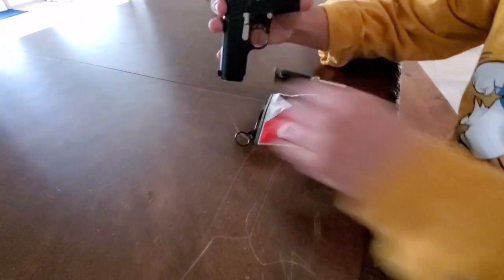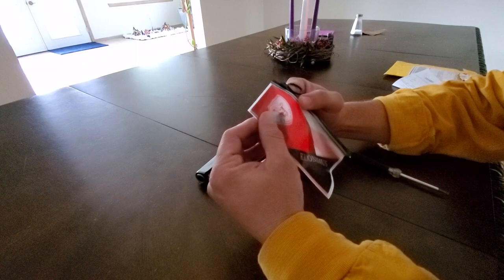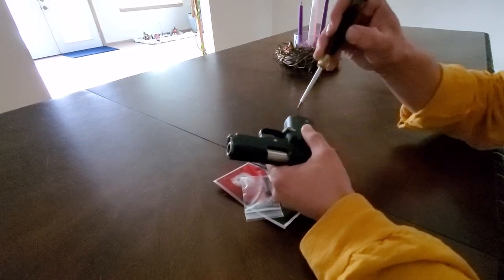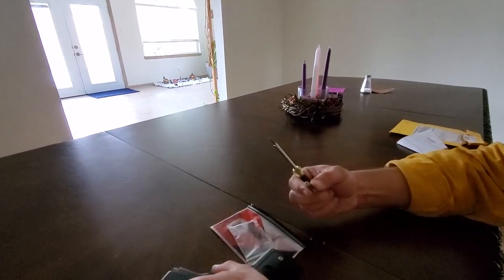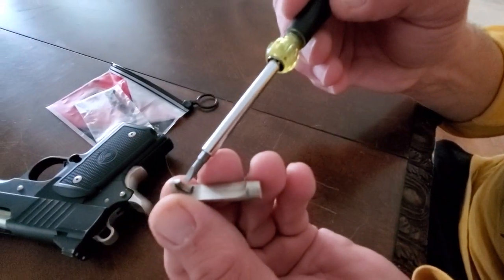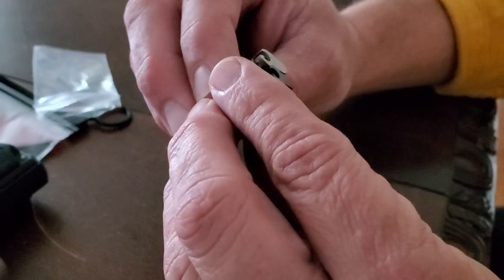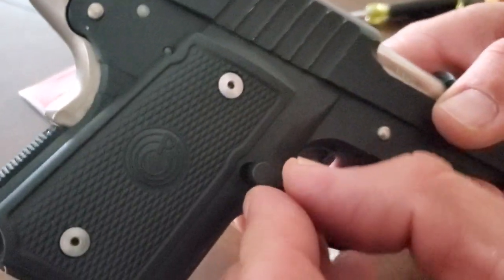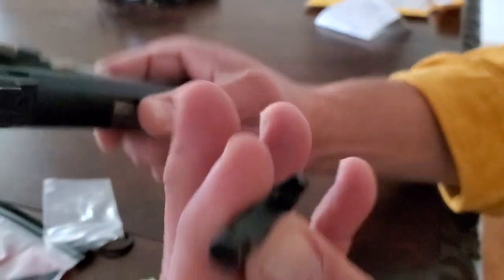Ebay fails. Para ordnance warthog magazine catch replacement.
Para ordnance warthog needed the mag catch replaced. part is just a little bit too big.